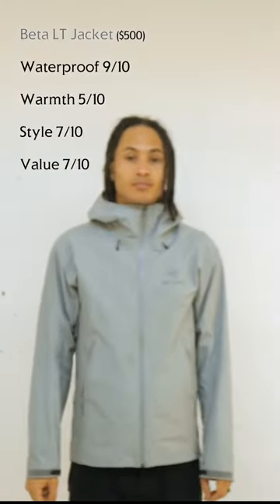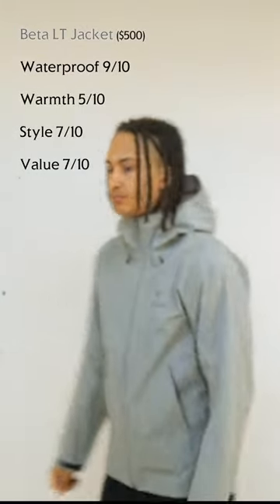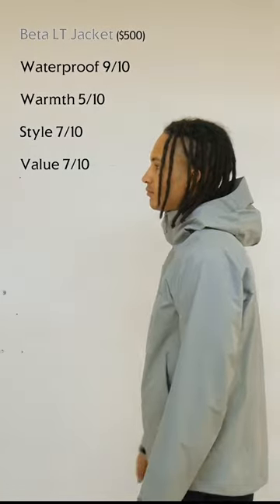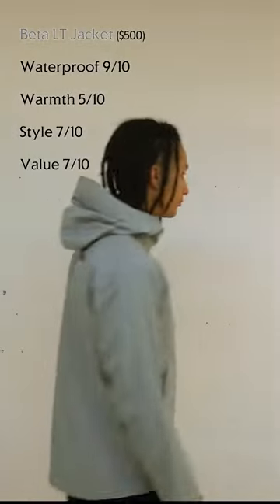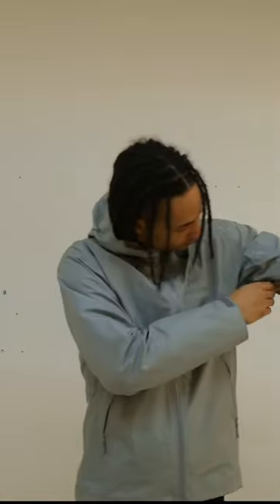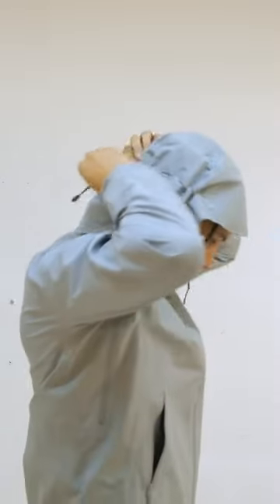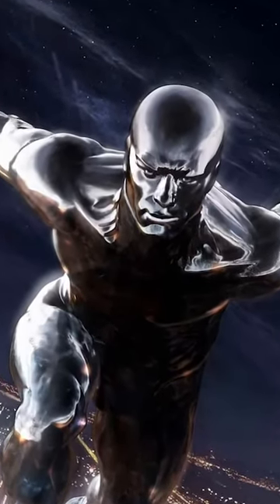Arc’teryx- Quick Review! Beta Lt Jacket... full video on our page!!